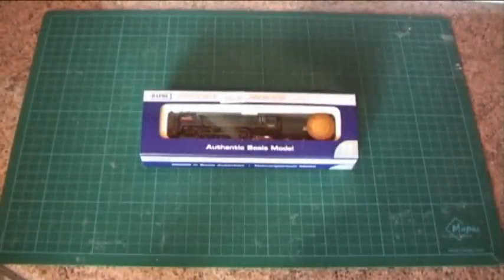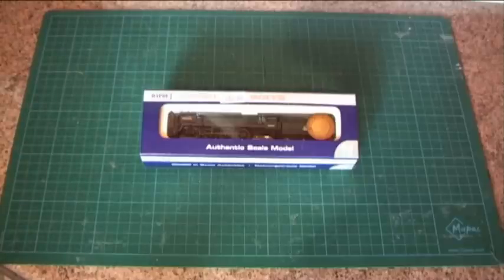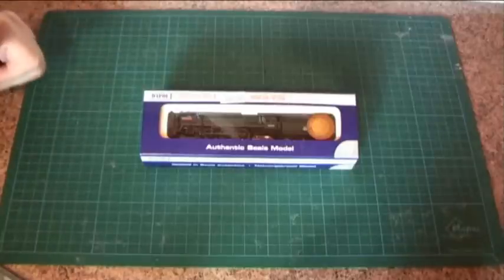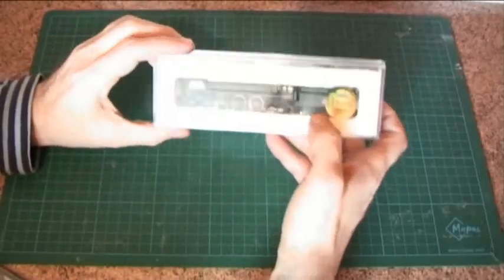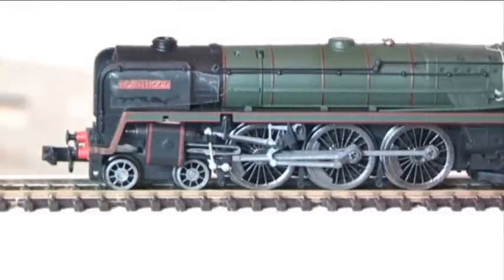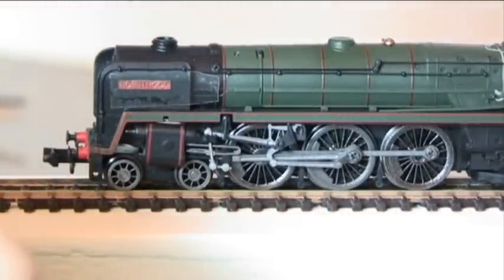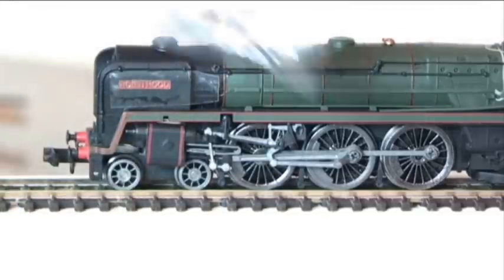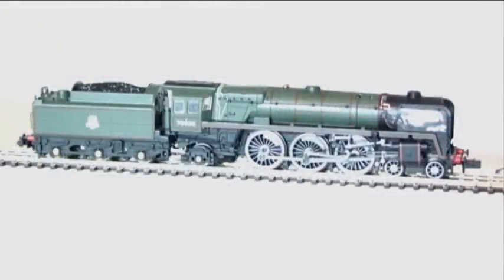Review - Dapol Britannia Class Locomotive 'Robin Hood'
In this latest review the Dapol Britannia Class Locomotive 'Robin Hood' in BR brunswick green livery with the early emblem. Ref no: ND-095C

Also available: ND-095A 'Britannia', ND-095B 'Oliver Cromwell',
ND-095D 'Firth Of Clyde', ND-095E 'William Shakespeare',
ND-095F 'William Wordsworth', ND-095G 'Tornado'.

Watch in HQ for better quality.